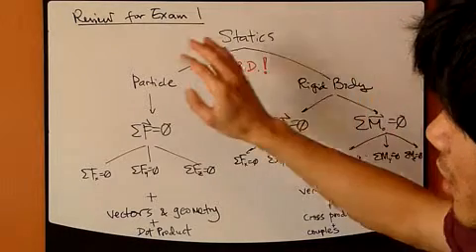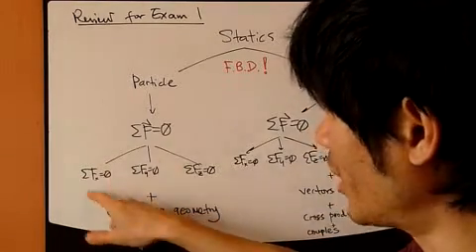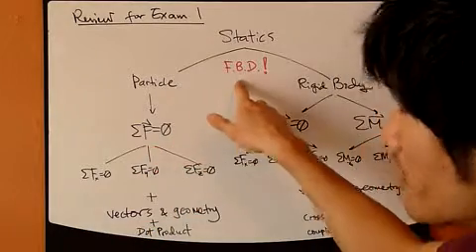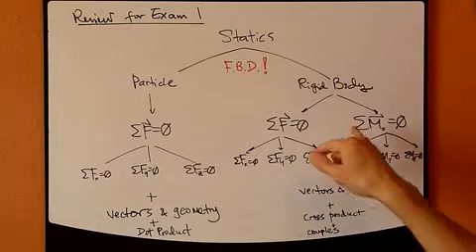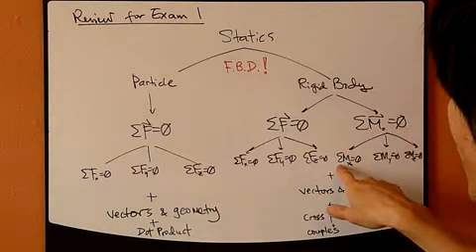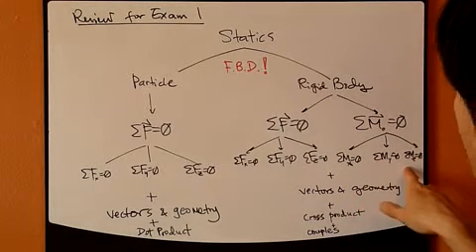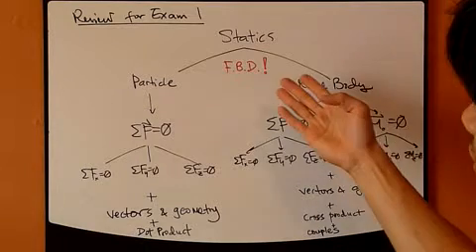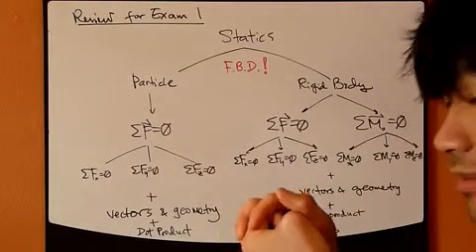Statics Ch5 Review